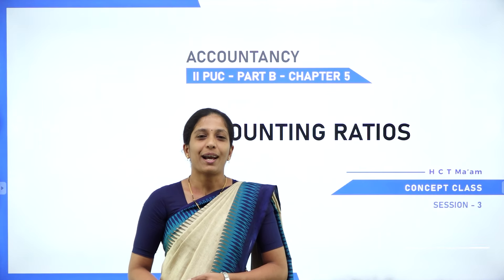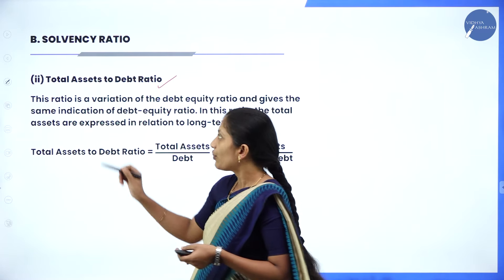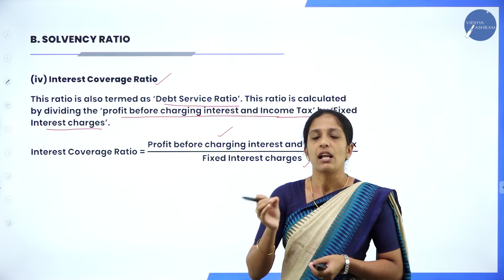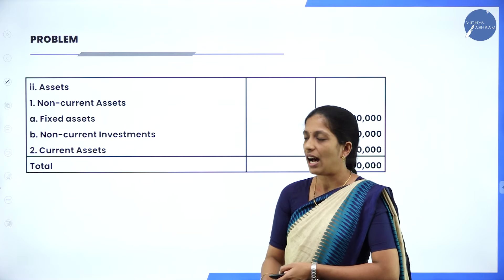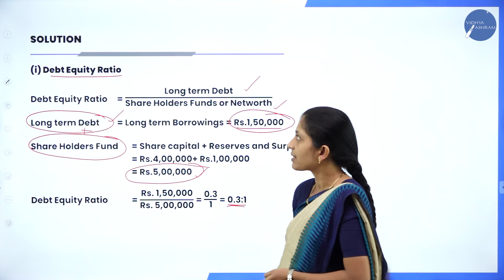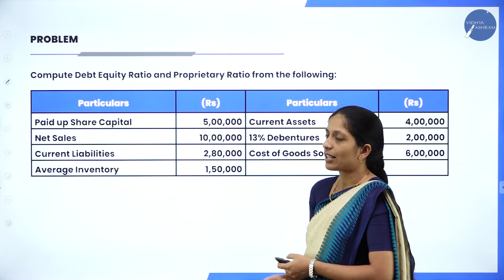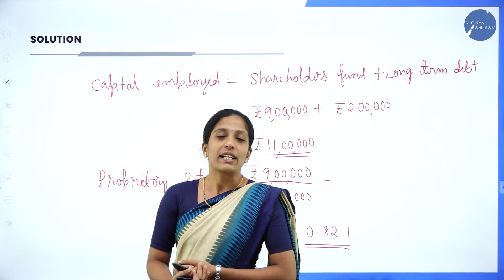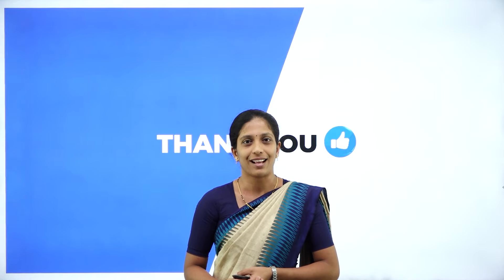DAY 93 | ACCOUNTANCY | II PUC | ACCOUNTING RATIOS | L3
Class : II PUC
Stream : COMMERCE
Subject : ACCOUNTANCY
Chapter Name : ACCOUNTING RATIOS
LECTURE : 3